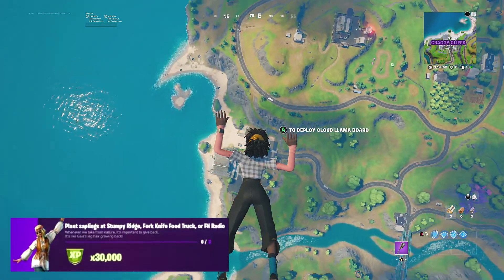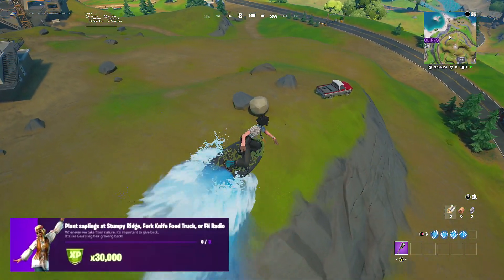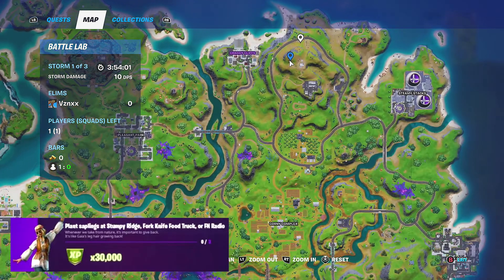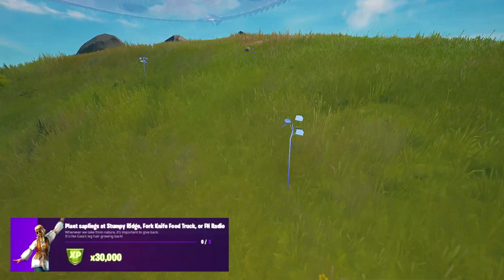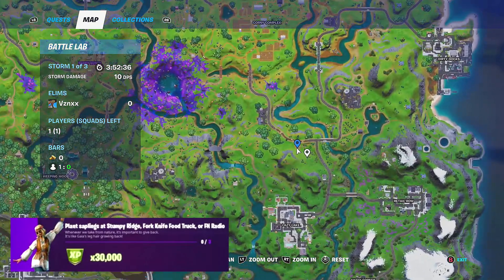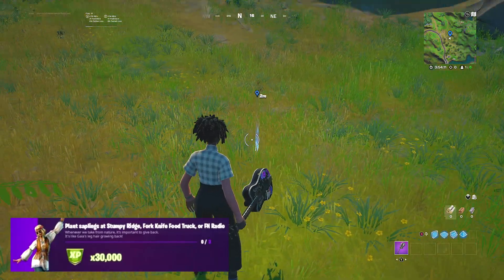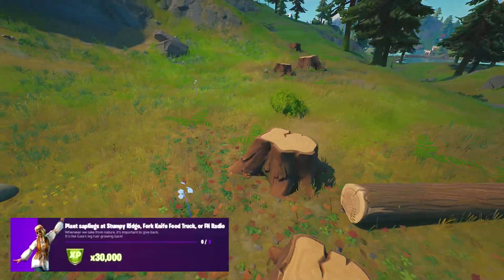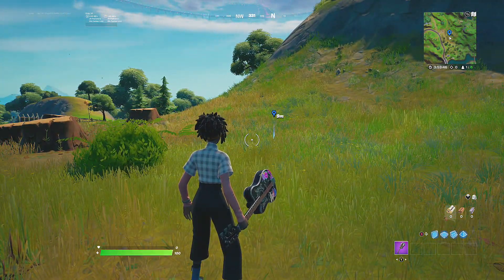Place sapling at Stumpy Ridge, Fork Knife Food Truck, or FN Radio - Fortnite Week 6 Epic Quest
Place sapling at Stumpy Ridge, Fork Knife Food Truck, or FN Radio